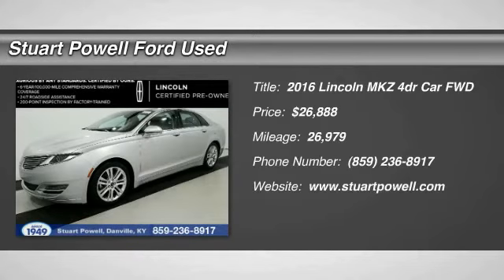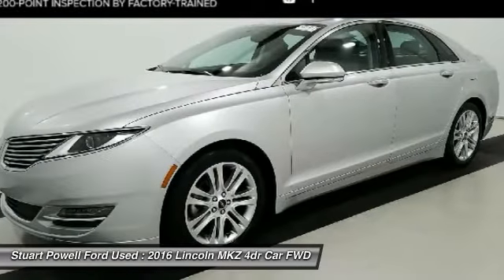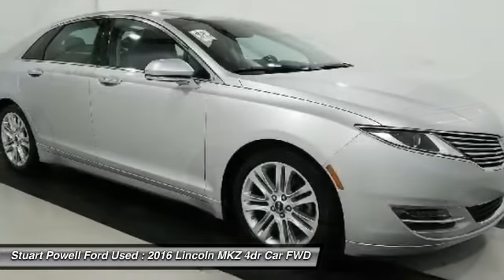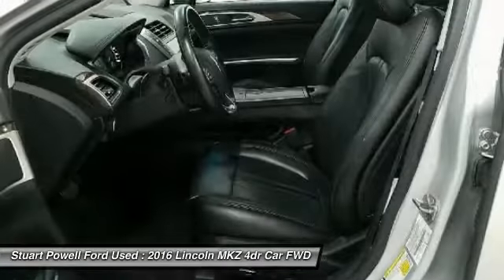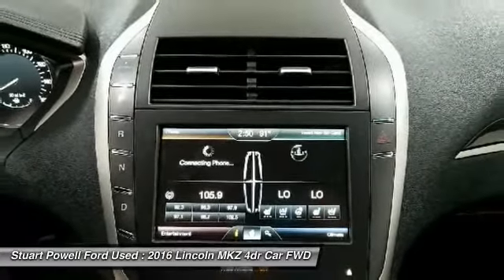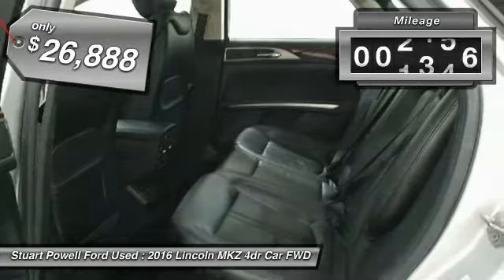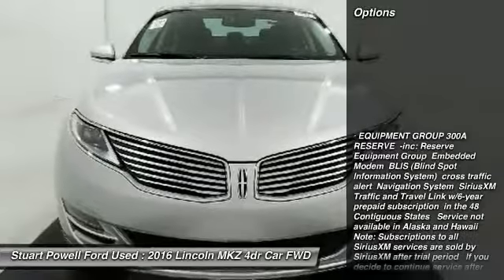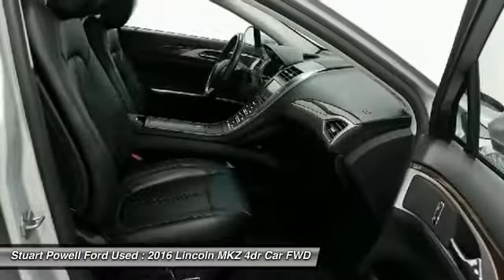2016 Lincoln MKZ PC1191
2016 LINCOLN MKZ Danville, KY
Stock# PC1191

New Arrival! *This Lincoln MKZ is CERTIFIED!* *Back-up Camera* *Bluetooth* *Heated Seats* Multi-Zone Air Conditioning Auto Climate Control *Satellite Radio* *Steering Wheel Controls* *Sunroof/Moonroof* *Aux Audio Input* Automatic Headlights Keyless Start Parking Sensors AM/FM Radio *This Lincoln MKZ gets great fuel economy with over 33.0 MPG on the highway!* *Turbocharged* *Stability Control* ABS Brakes Active suspension Satellite Radio Front Wheel Drive